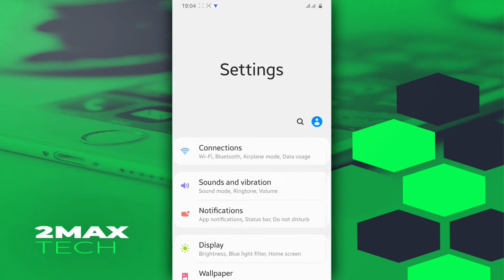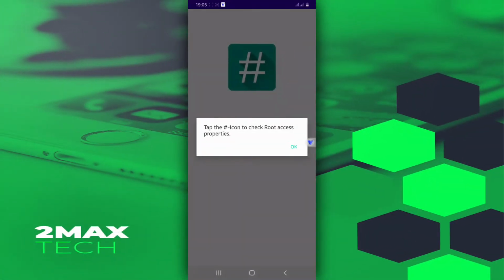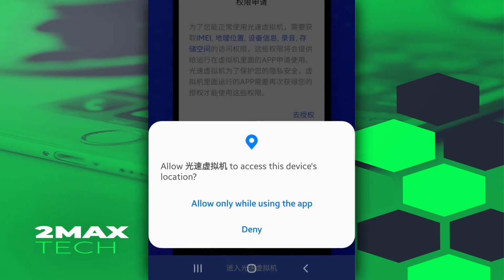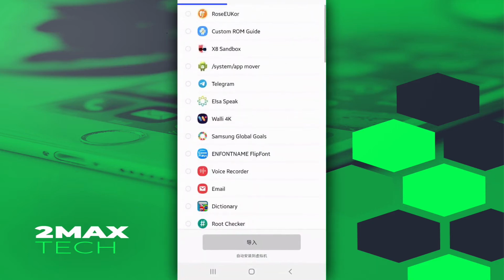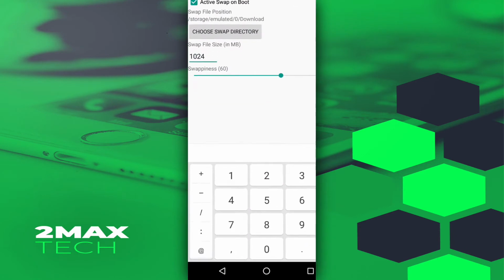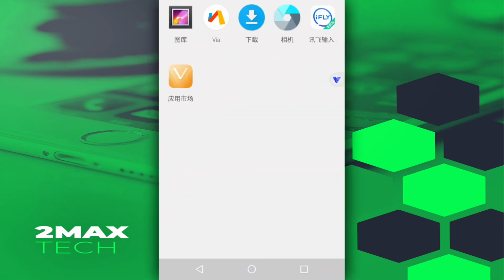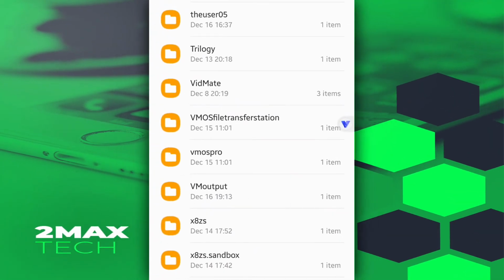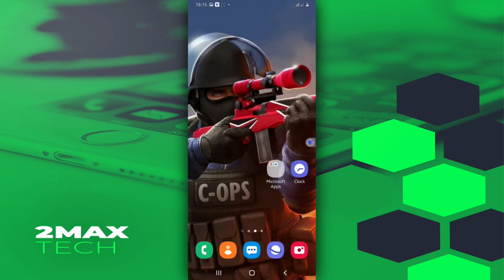How To CREATE A SWAPP FILE Without ROOT & INCREASE RAM MEMORY | FULL TUTORIAL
Vphone GAGA